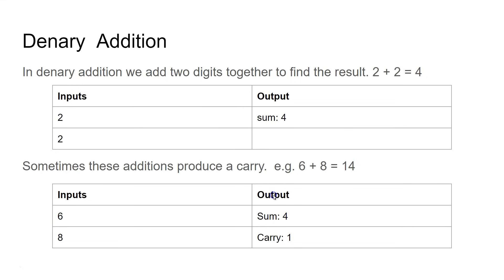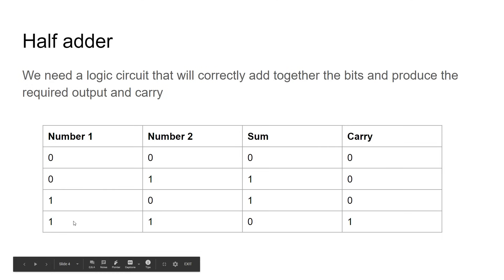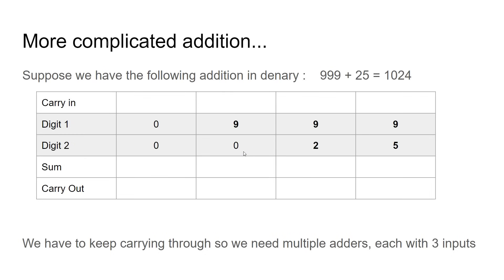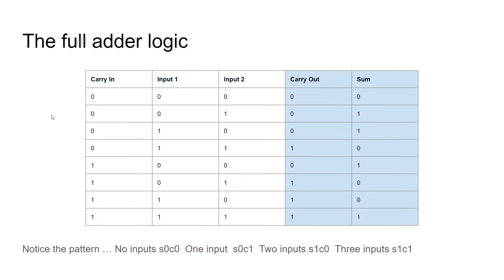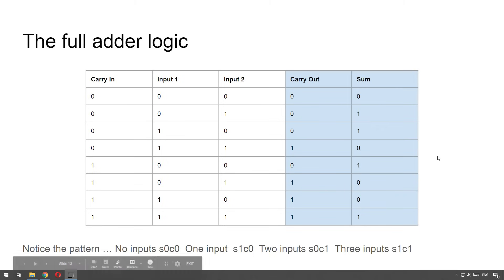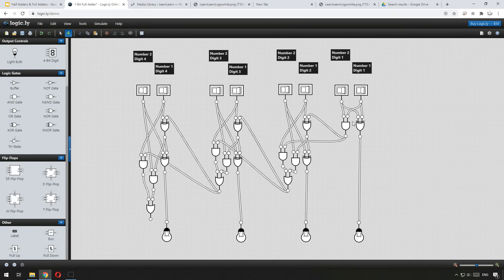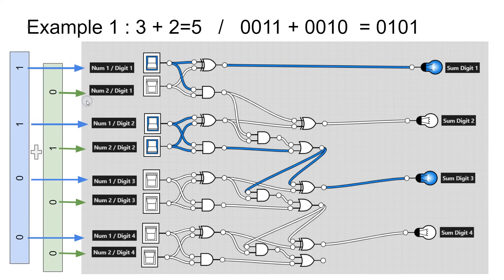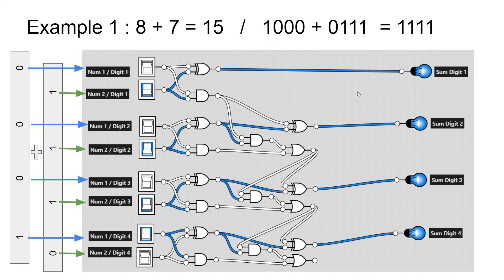Half Adders and Full Adders Beginner's Tutorial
An easy to follow video the shows you how half adders and full adders work to add binary numbers together.

Full resources and a link to the logic simulation can be found on my website at: